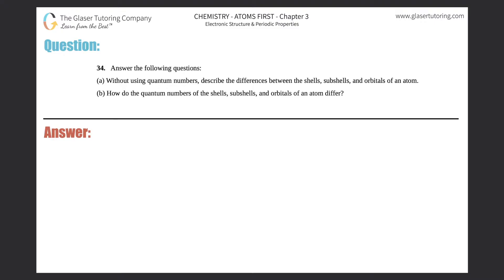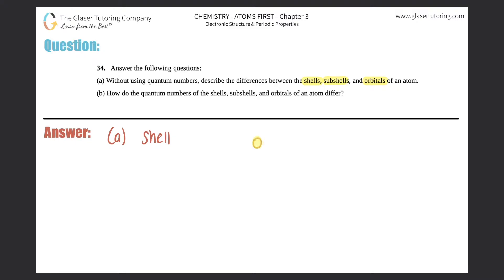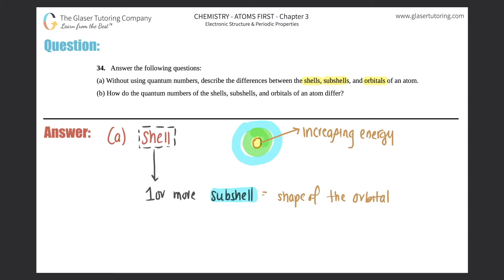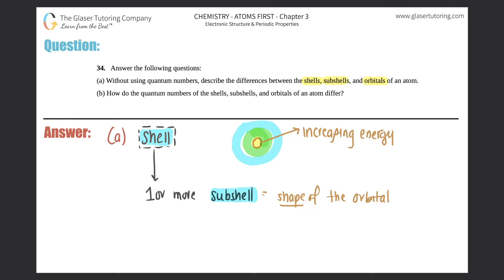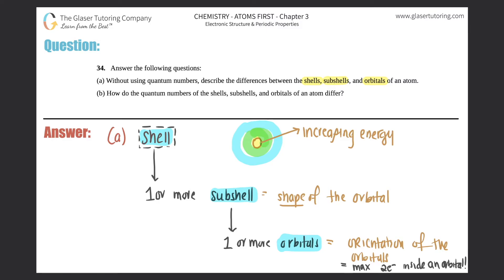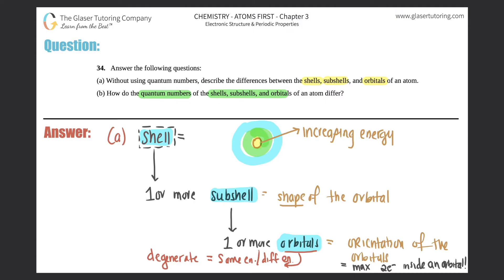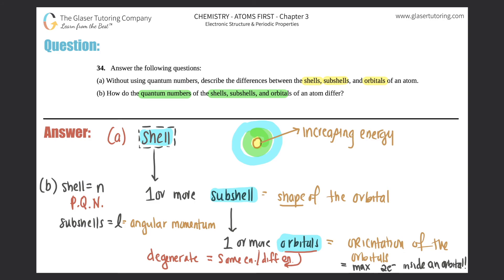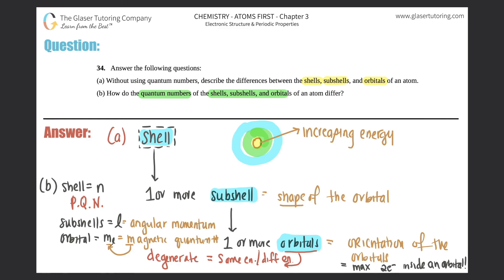6.34 | Answer the following questions: (a) Without using quantum numbers, describe the differences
Answer the following questions:
(a) Without using quantum numbers, describe the differences between the shells, subshells, and orbitals of an atom.
(b) How do the quantum numbers of the shells, subshells, and orbitals of an atom differ?